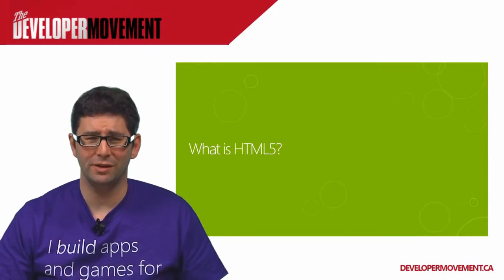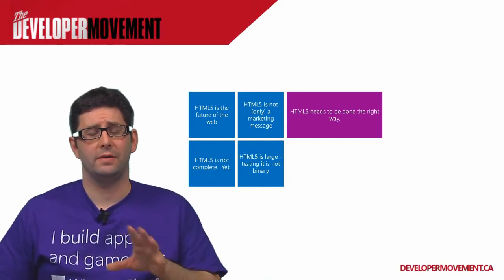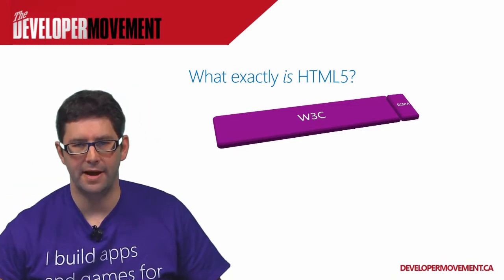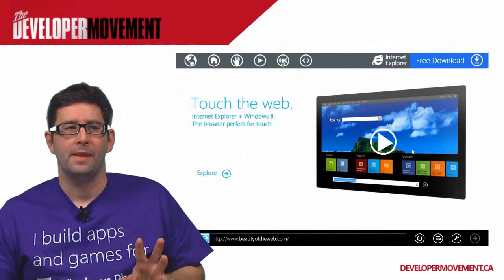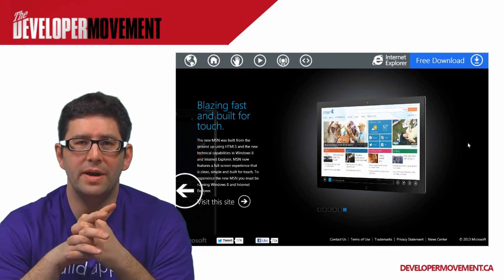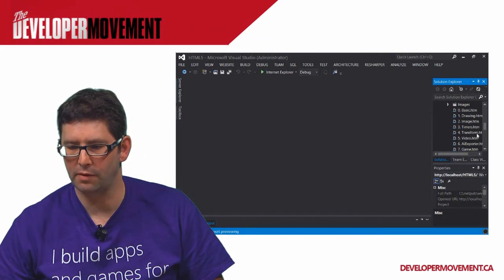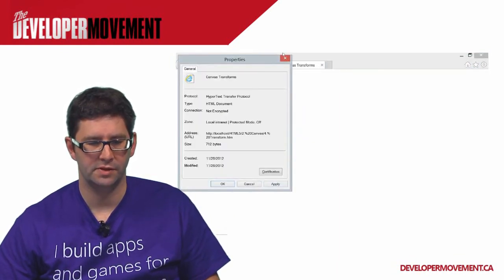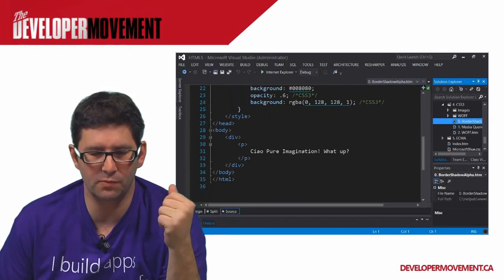PHNC2 - Like a Boss - Crushing it with the New Web Standards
Everywhere you look, someone is talking about HTML5 without understanding what it really is. You, on the other hand, already know that HTML5 is only part of a larger spectrum of standards that has already started changing the landscape of the internet and how people consume content on it and that is the toughest thing to make your customers understand. In this session, we'll dive a little deeper into how you can implement HTML5 in your web projects that not only work today, but will be ready for the future as well. We'll also talk about how to effectively target not only the traditional browser, but also how to take advantage of the mobile web device world with new web standards. By the time the session is done, you will have learned how to implement HTML5 markup like 'canvas' and 'video', using SVG, styling with CSS3 and understand some of the great new features in JavaScript that will make your web apps come to life. In other words, you will be crushing it with HTML5 and the other new standards coming to the web.